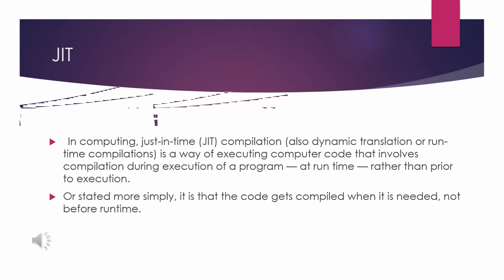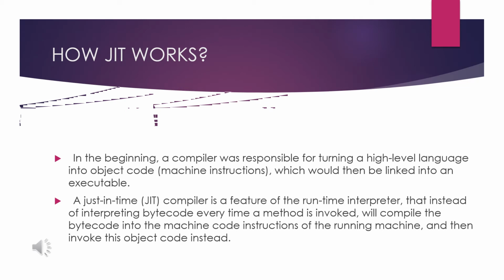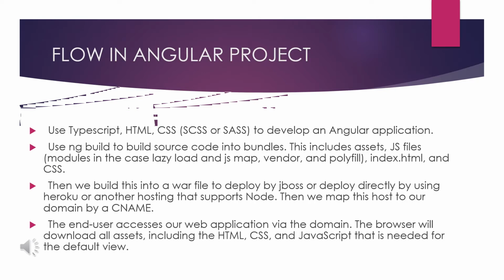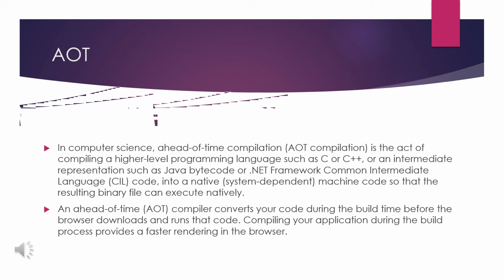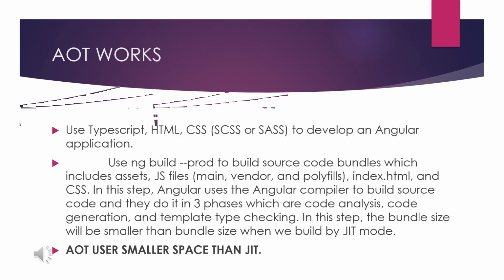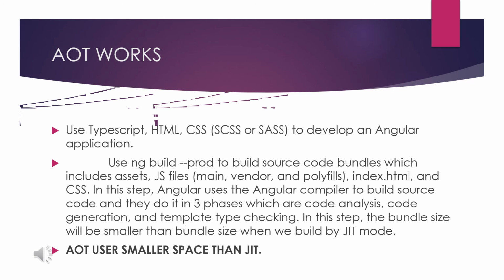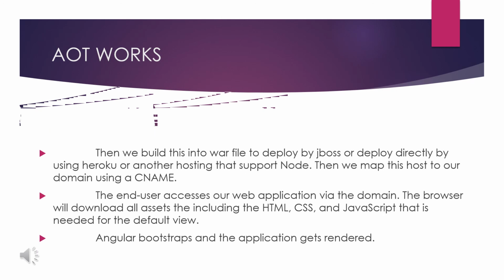Angular AOT JIT